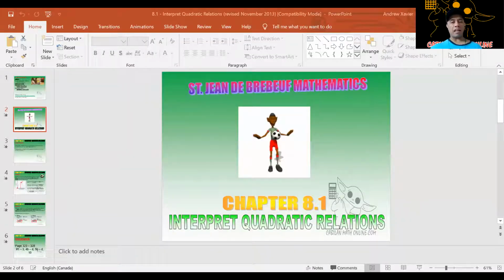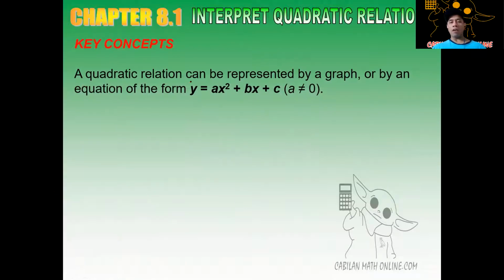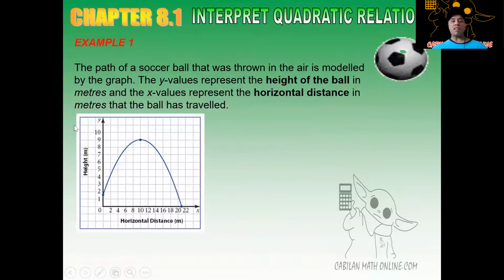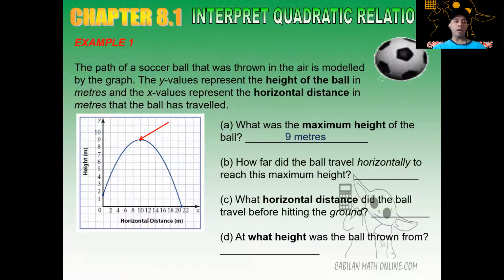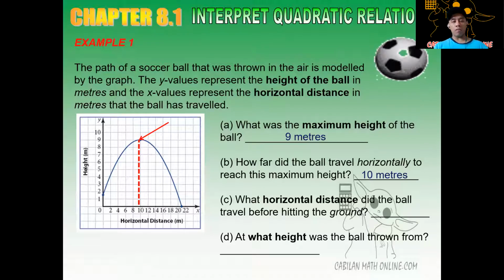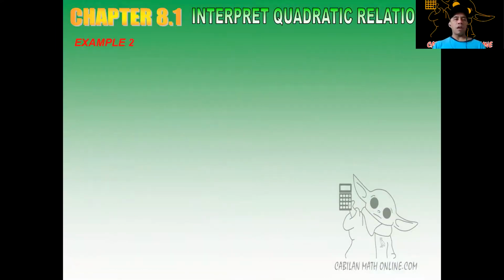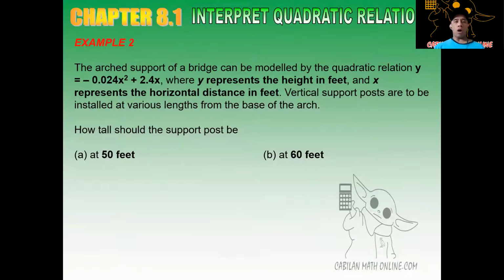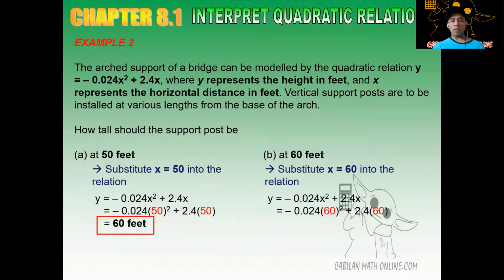8.1 - Interpret Quadratic Relations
Interpreting quadratic relations by analysing graphs